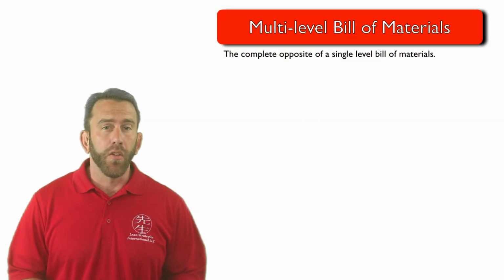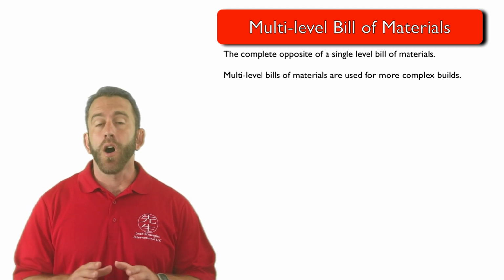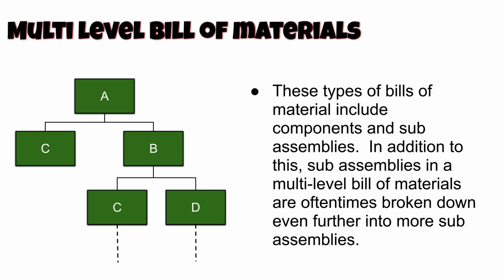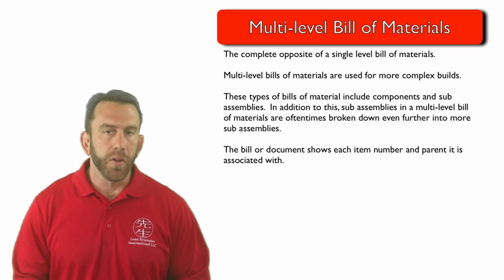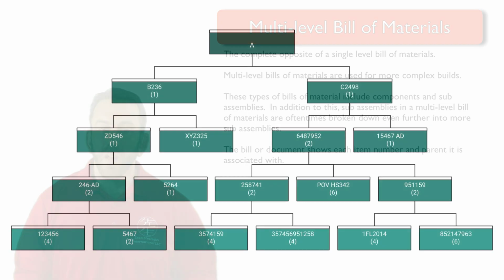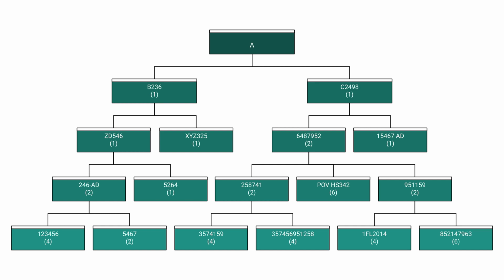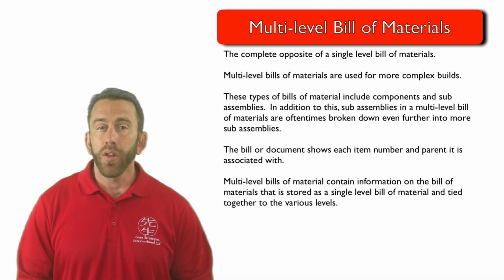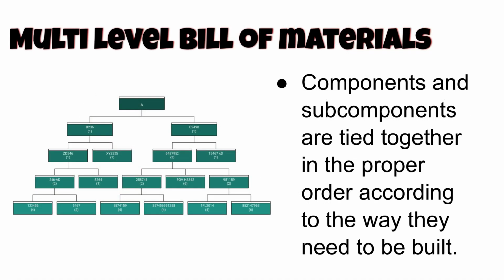Multi Level Bill of Materials bom in mrp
A multi-level bill of materials is the complete opposite of a single level bill of materials.  Multi-level bills of materials are used for more complex builds.  In this module we will look into multi-level bill of materials.